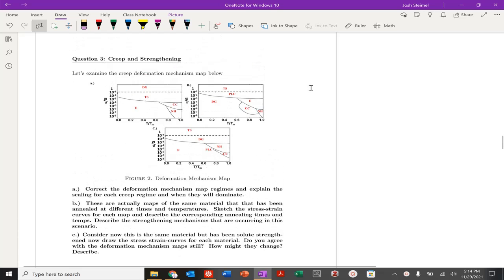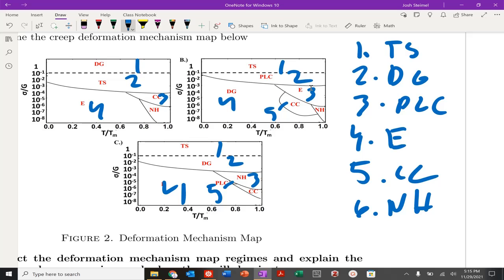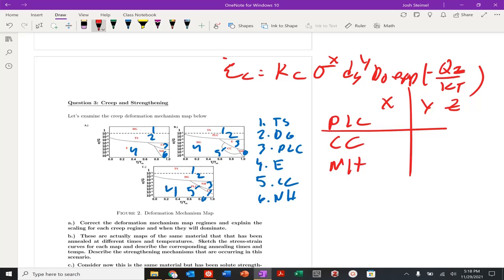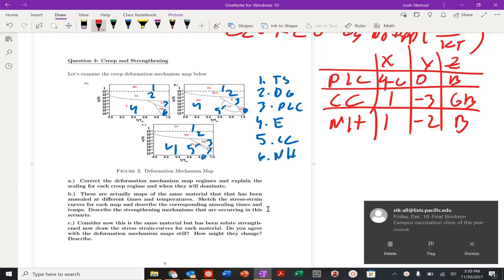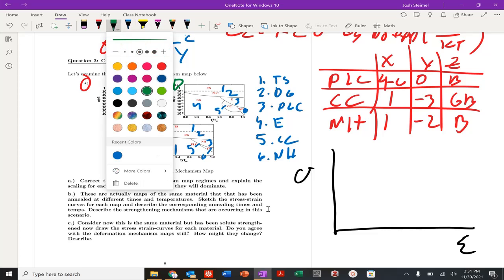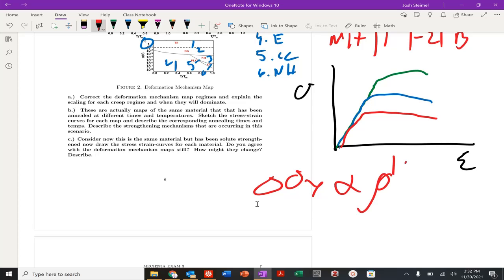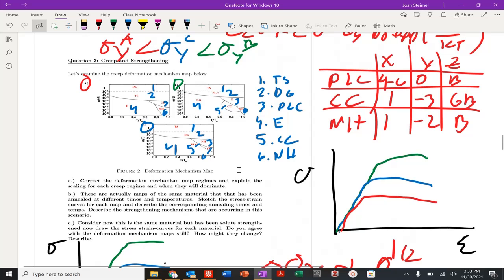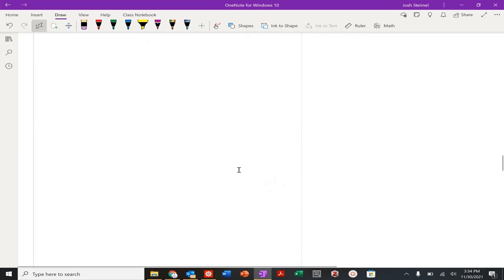MECH293A Practice Exam 3 Problem 3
Deformation Mechanism Map